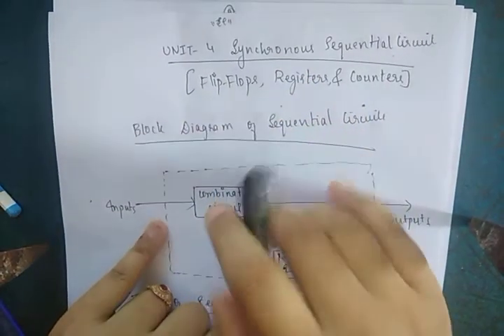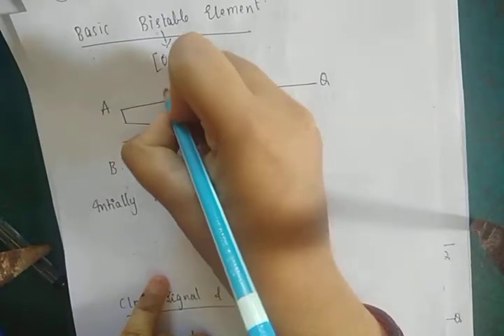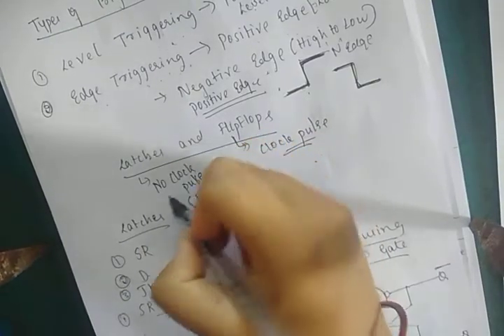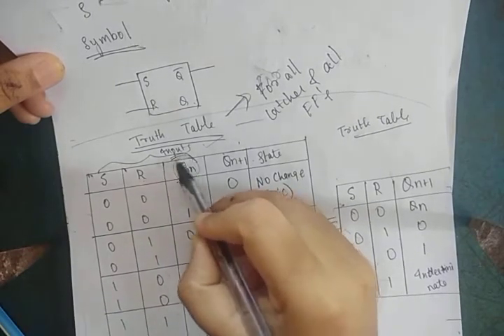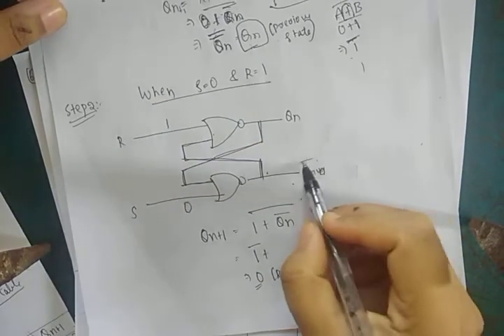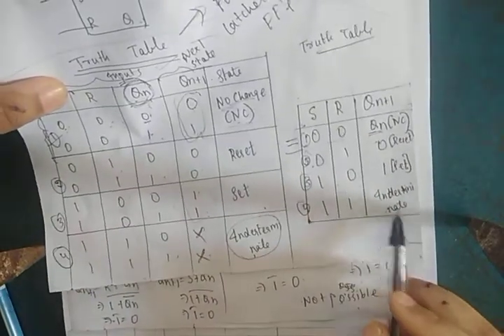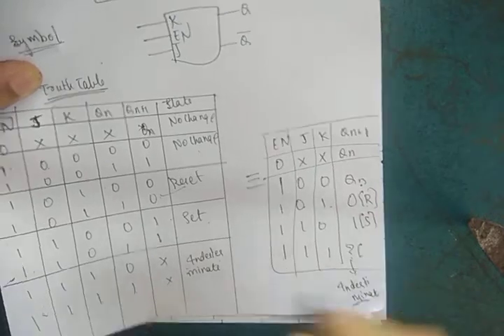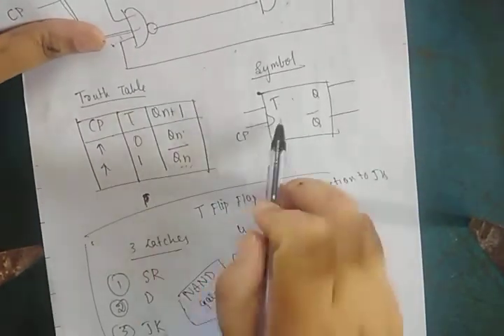Latches and Flip-Flops